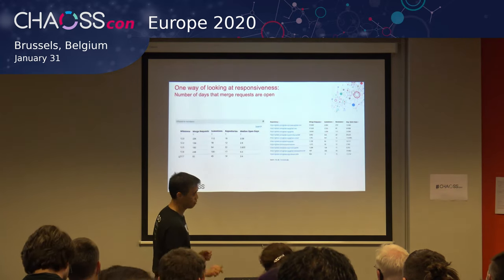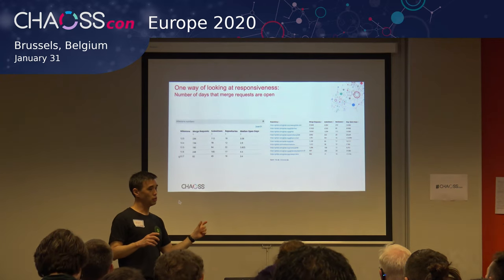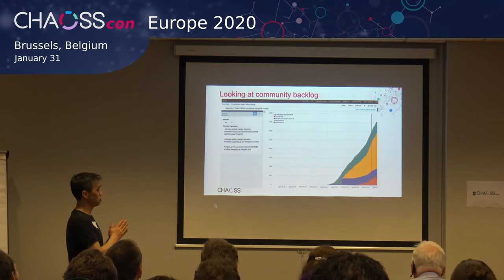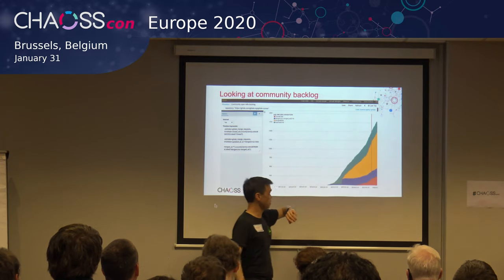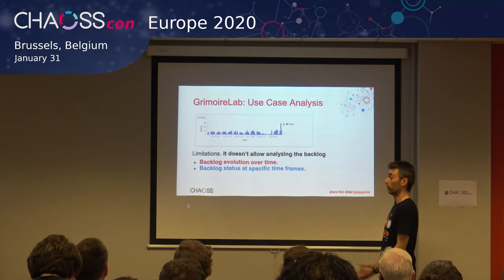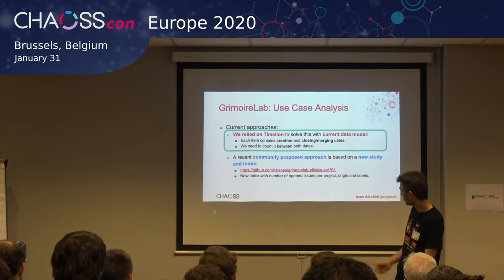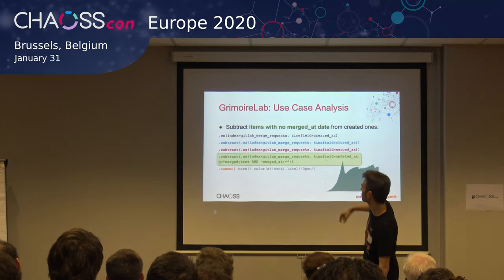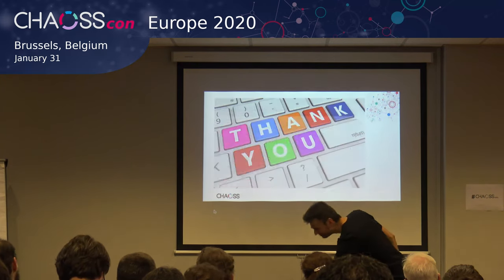Managing community backlog with the help of metrics | Ray & Alberto | CHAOSScon EU 2020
Managing community backlog with the help of metrics

One of the ways you can measure responsiveness to community contribution is by looking at the size of the backlog periodically. If the backlog of community contribution keeps growing without contributions being closed/merged in a timely manner, this will lead to dissatisfaction among community members. In this talk, Ray will discuss why “Community contribution” Merge Request (MR) backlog has become important at GitLab and how he worked with Alberto at Bitergia to develop visualizations for MR backlogs across GitLab projects. Alberto will discuss why current GrimoireLab dashboards needed to evolve to support GitLab’s use case (beyond GrimoireLab’s existing backlog focused dashboards), technical challenges and limitations when developing the visualization (e.g. calculating the number of contributions that were in opened state on the fly within a given time range that can be selected by the user), and plans for upstreaming this work to CHAOSS.

Ray Paik
Community Manager - GitLab

Ray is a Community Manager at GitLab where he is helping to grow the community of contributors to GitLab. Prior to GitLab, Ray was responsible for the day-to-day operation of the Open Platform for NFV (OPNFV) community since its launch in 2014. He has over 15 years of experience in the high-tech industry in roles ranging from software engineer, product manager, program manager, account manager, and team lead at companies such as EDS, Intel, Linux Foundation, and Medallia. Ray lives in Sunnyvale, CA with his wife and daughter and all three are loyal season ticket holders of the San Jose Earthquakes soccer team.

Alberto Pérez García-Plaza
Software Engineer - Bitergia

Alberto Pérez García-Plaza is currently working as part of support and consulting teams at Bitergia. He is involved in helping customers to deal with data and compute metrics on top of them. He has over 10 years of experience working with data in fields from automatic document organization to cyber security intelligence tasks. He has also a Ph.D. in Artificial Intelligence related to web page representation by means of fuzzy logic oriented to clustering tasks.

About CHAOSScon

Learn about open source project health metrics and tools used by open source projects, communities, and engineering teams to track and analyze their community work. This conference will provide a venue for discussing open source project health, CHAOSS updates, use cases, and hands-on workshops for developers, community managers, project managers, and anyone interested in measuring open source project health. We will also share insights from the CHAOSS working groups on Diversity and Inclusion, Evolution, Risk, Value, and Common Metrics.